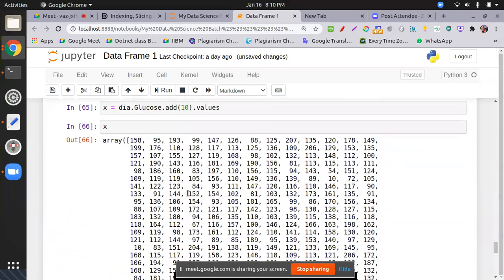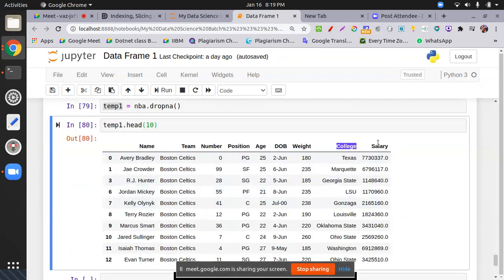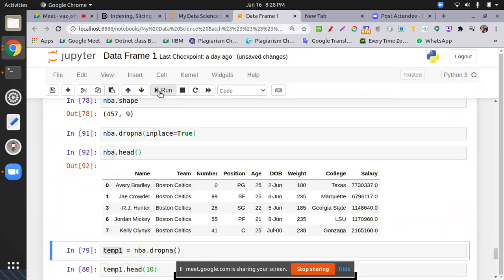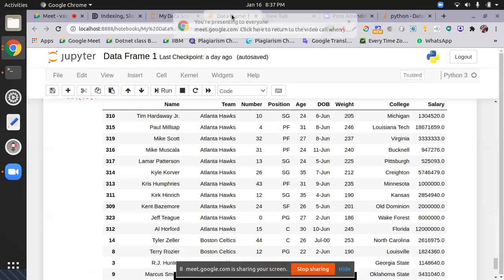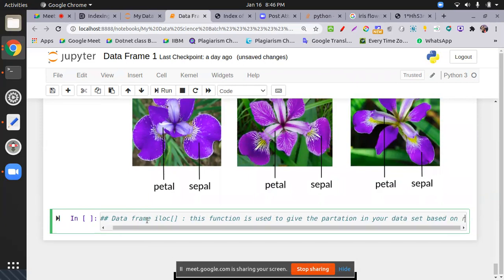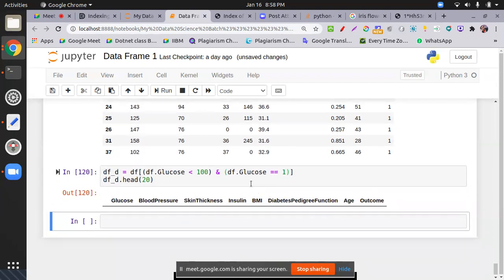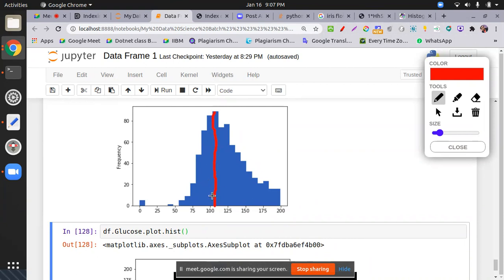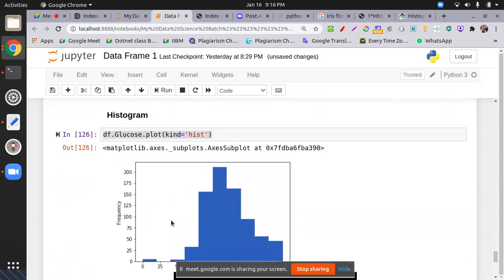IIBM Institute: Python Pandas Part 2